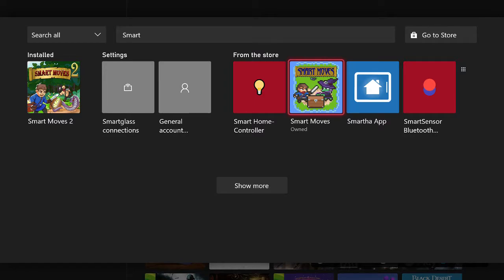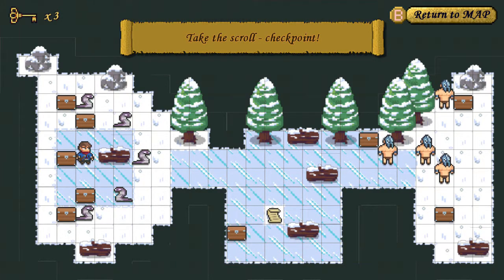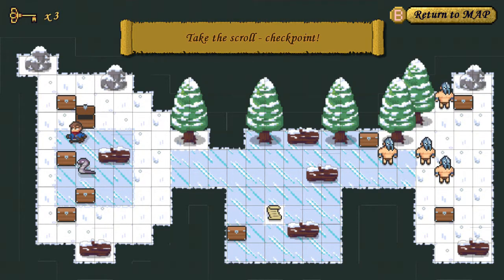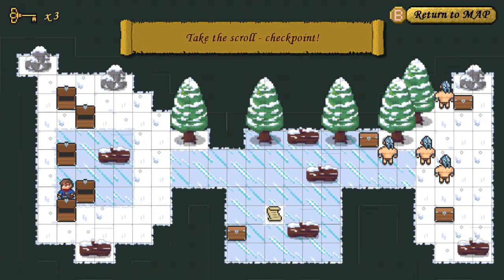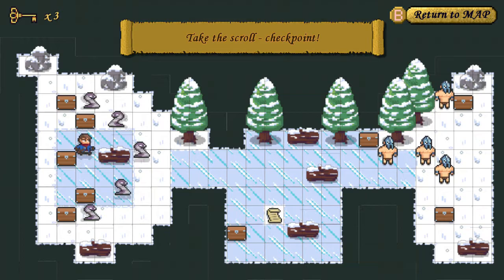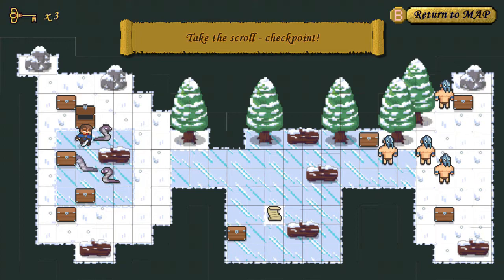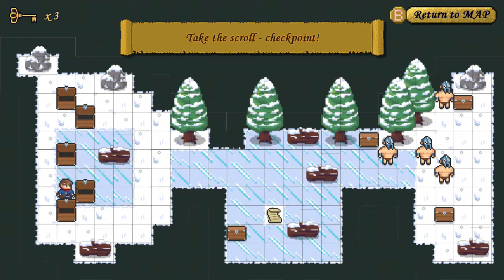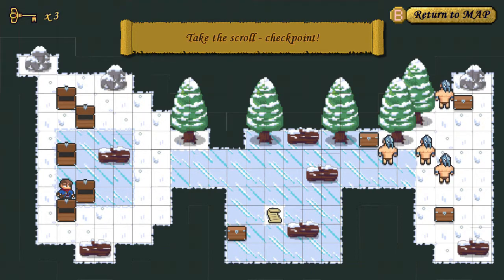EASY 5000 GAMERSCORE IN UNDER A HOUR